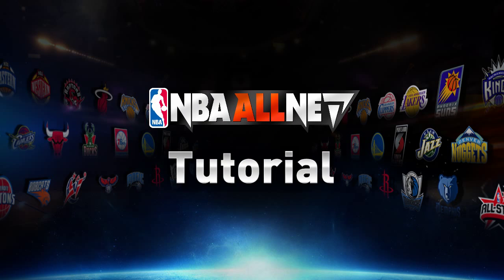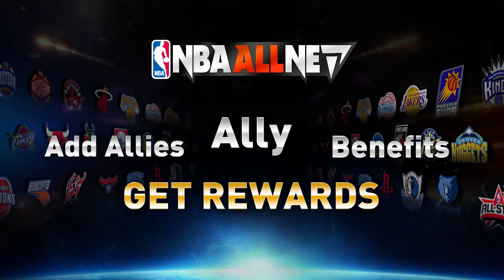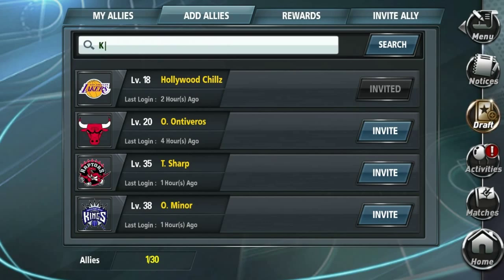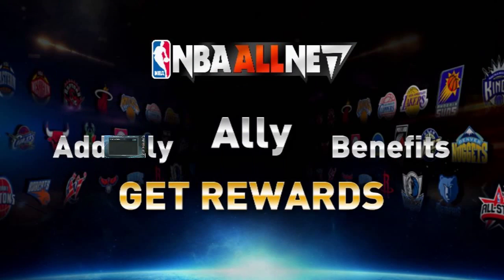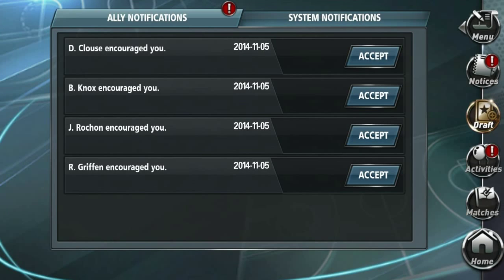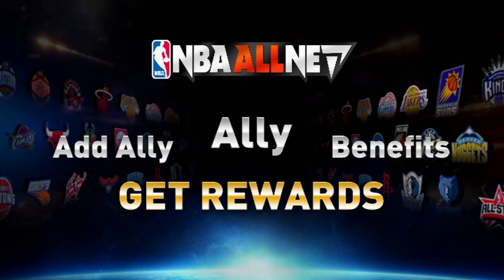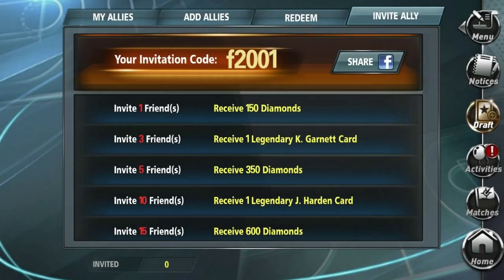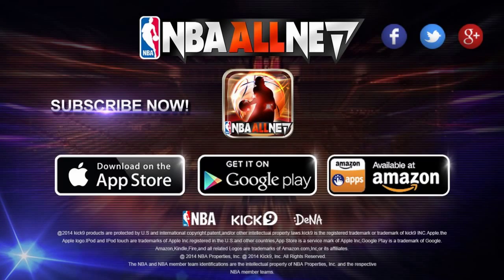NBA All Net | Tutorial Video: Allies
Thanks for checking out Kick9’s Legacy Game! Check out Kick9’s latest mobile hit, MOBA Legends, and get in on the action today!

Discover more Kick9 Games for FREE!